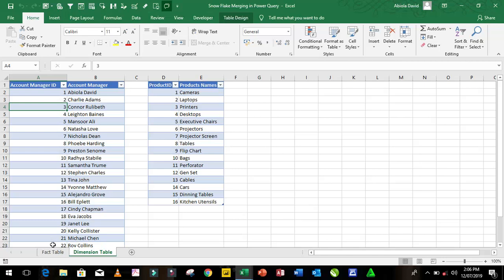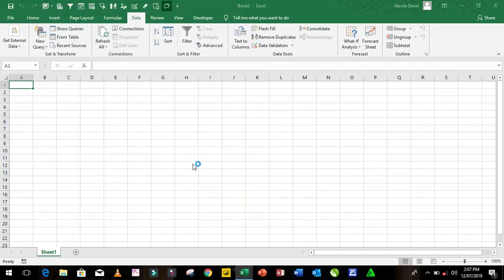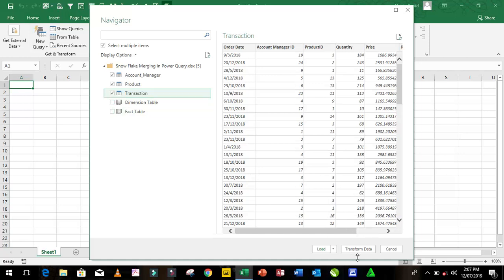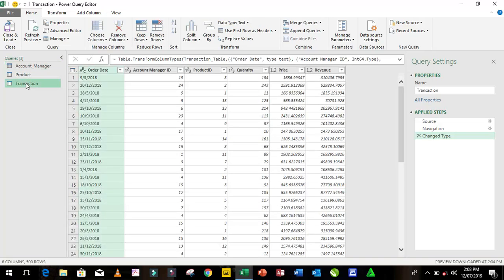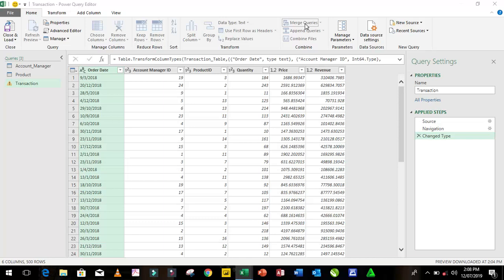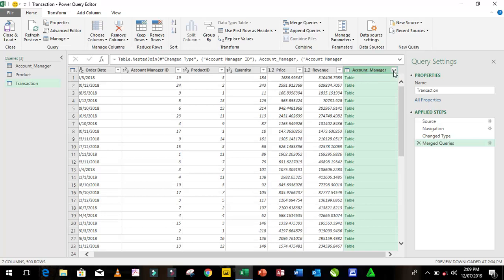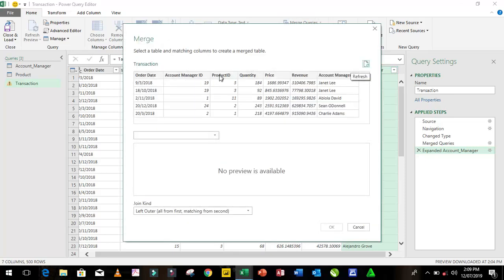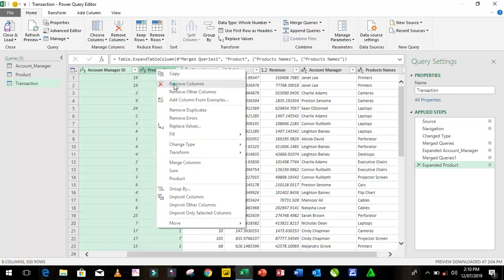Snow Flake Merging (VLOOKUP) in Power Query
Excel Jet Consult